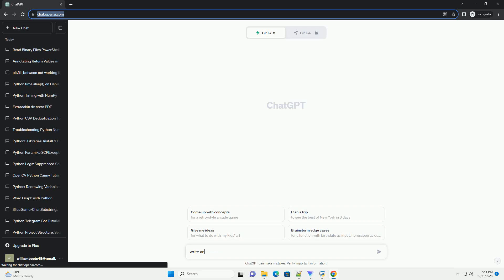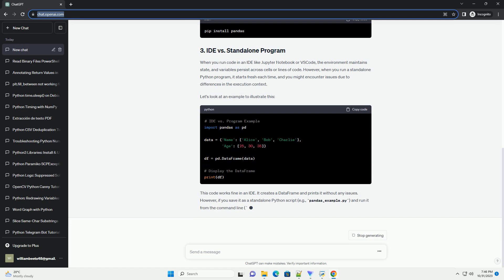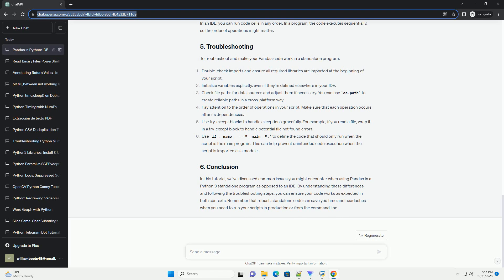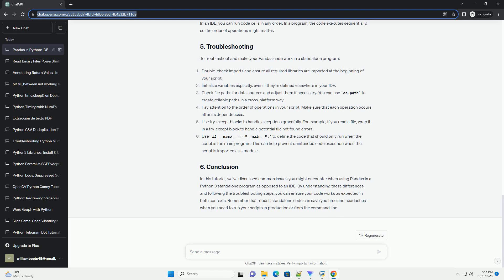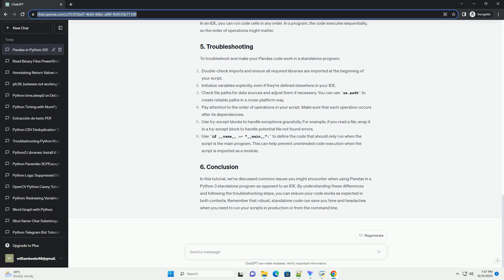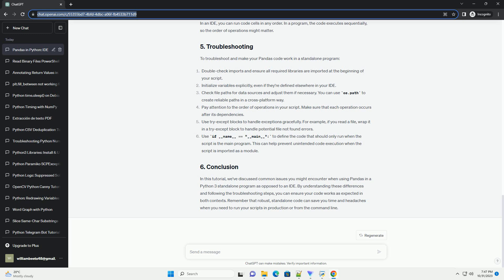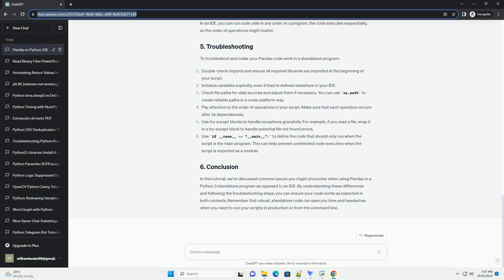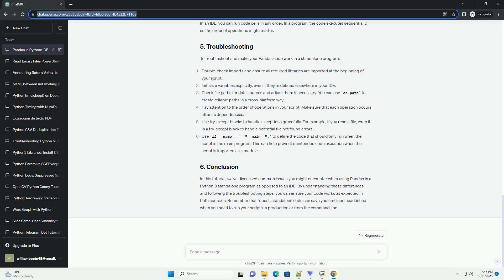python3 using pandas works on IDE but not in program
In this tutorial, we will explore a common issue where code that works in an Integrated Development Environment (IDE) doesn't work as expected when executed as a standalone program. We'll focus on using Python 3 and the Pandas library to work with data.
Pandas is a popular library for data manipulation and analysis in Python. It provides data structures and functions to efficiently work with structured data, such as CSV files, Excel spreadsheets, and databases. Often, you may write code that works perfectly in your IDE but encounters issues when run as a standalone program. This tutorial aims to help you understand and address such problems.
Before we start, ensure that you have Pandas installed in your Python environment. If you don't have it installed, you can do so using pip:
When you run code in an IDE like Jupyter Notebook or VSCode, the environment maintains state, and variables persist across cells or lines of code. However, when you run a standalone Python program, it starts fresh each time, and you might encounter issues due to differences in the execution context.
Let's look at an example to illustrate this:
This code works fine in an IDE. It creates a DataFrame and prints it without any issues. However, if you save it as a standalone Python script (e.g., pandas_example.py) and run it from the command line (python pandas_example.py), you might encounter problems.
The issues you might face when running Pandas code in a standalone program can include:
In an IDE, you may have previously imported modules or libraries that are not explicitly imported in your script. Ensure that all necessary imports are present at the beginning of your script.
In an IDE, variables might already exist due to previous code cells. In a standalone program, you need to initialize variables explicitly.
If your code references data files using relative paths, ensure that the paths are correct when running as a standalone program. The working directory might be different in this context.
In an IDE, you can run code cells in any order. In a program, the code executes sequentially, so the order of operations might matter.
To troubleshoot and make your Pandas code work in a standalone program:
Double-check imports and ensure all required libraries are imported at the beginning of your script.
Initialize variables explicitly, even if they're defined elsewhere in your IDE.
Check file paths for data sources and adjust them if necessary. You can use os.path to create reliable paths